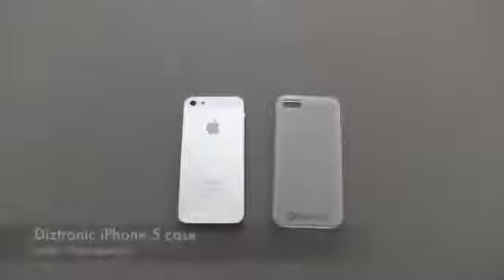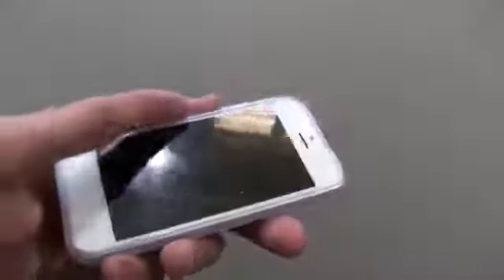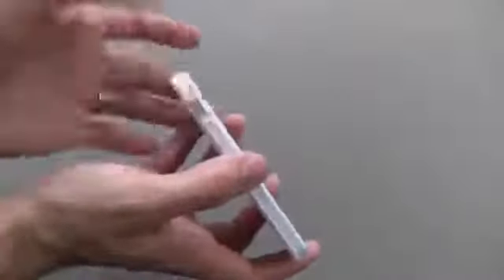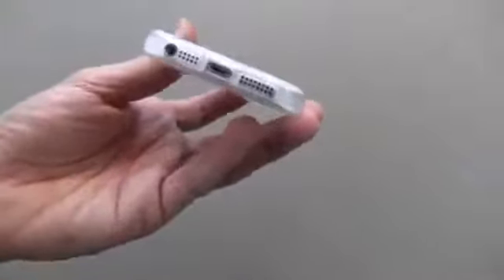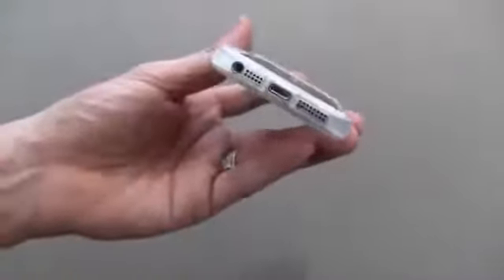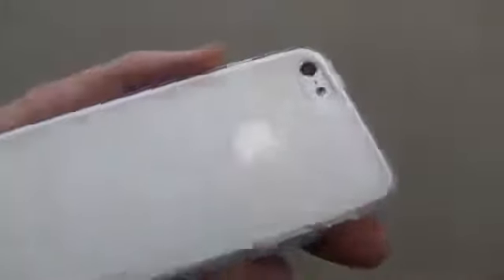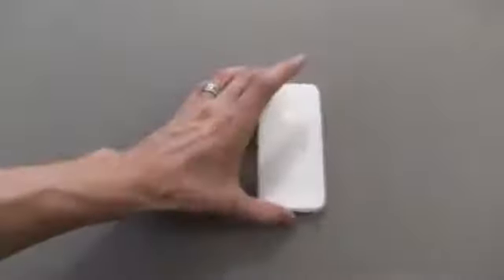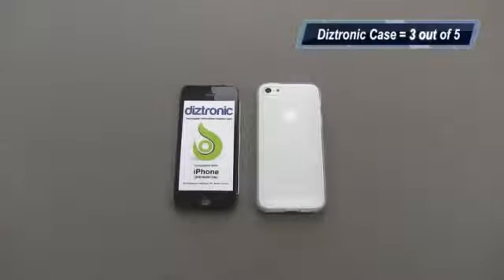Diztronic iPhone 5 Case.mp4251